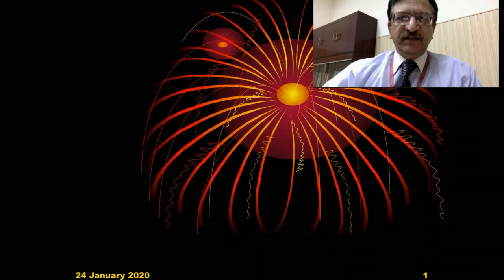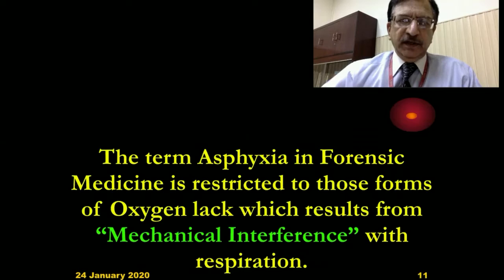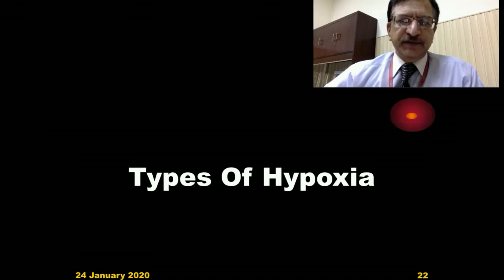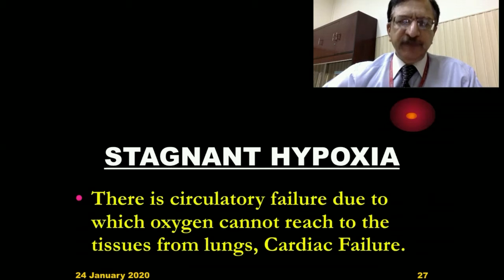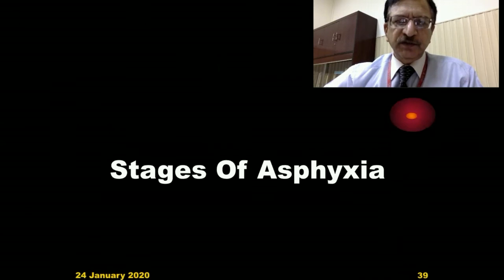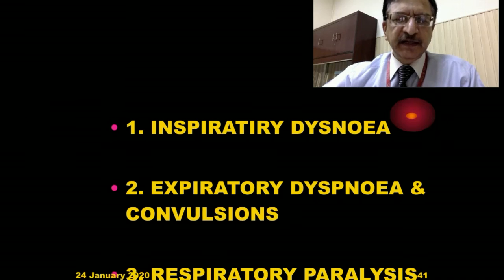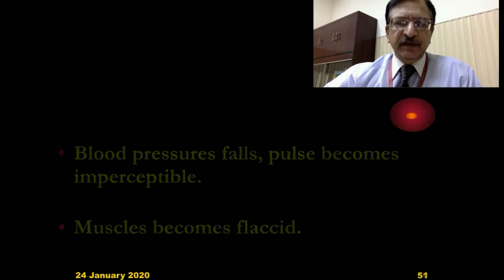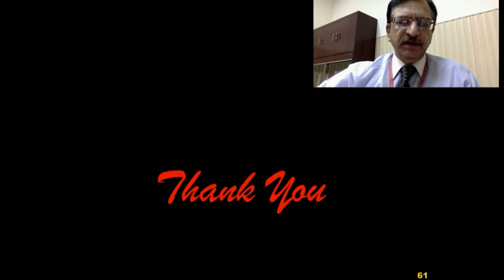1. ASPHYXIA-TYPES OF MECHANICAL ASPHYXIA PHYSIOLOGY BIOCHEMICAL CHANGES OF ASPHYXIA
IN THIS LECTURE WE WILL DISCUSS CLASSIFICATION OF ASPHYXIA, MECHANICAL ASPHYXIA, PHYSIOLOGY OF ASPHYXIA AND STAGES OF ASPHYXIA, AND BIOCHEMICAL CHANGES OF ASPHYXIA